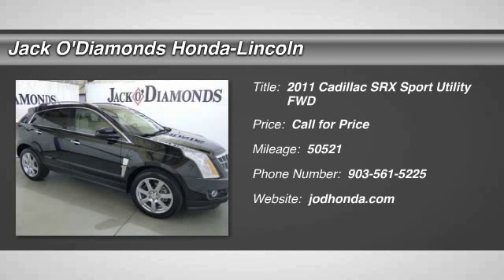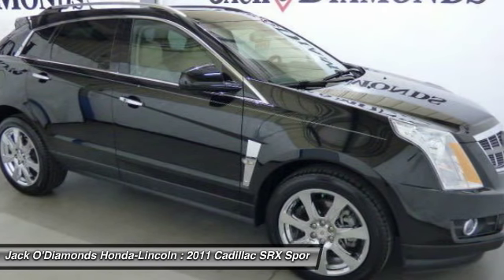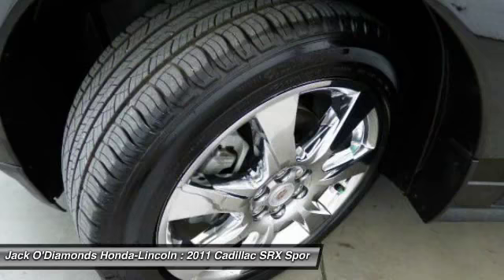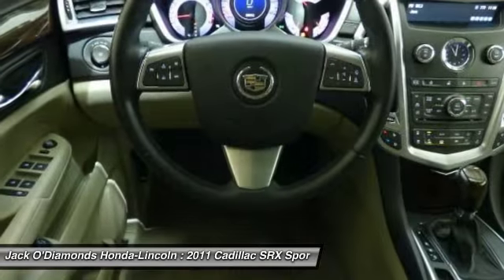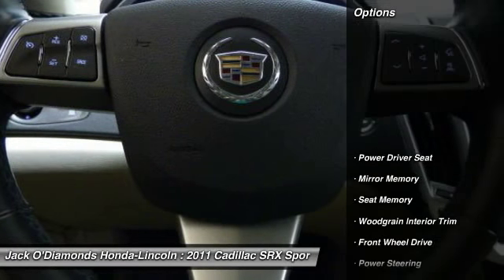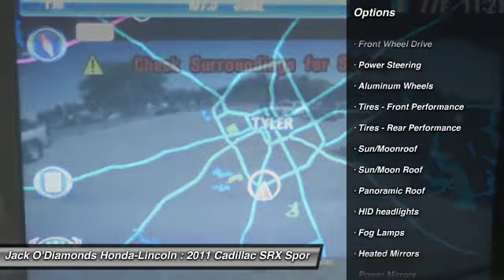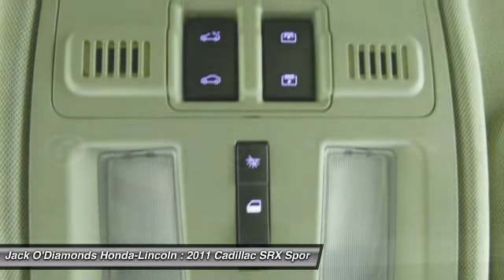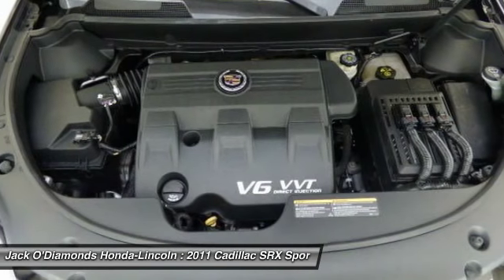2011 Cadillac SRX Tyler TX MW0058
2011 Cadillac SRX Premium Collection

2600 W SW Loop 323

Don't miss this 2011 Cadillac. Make a great choice today with this must-have Sport Utility. Learn more about this Sport Utility by contacting the dealership today and complete your driving dreams.